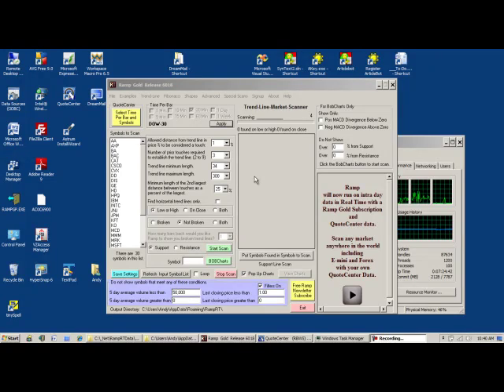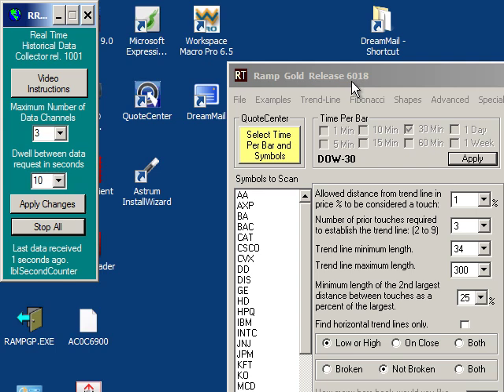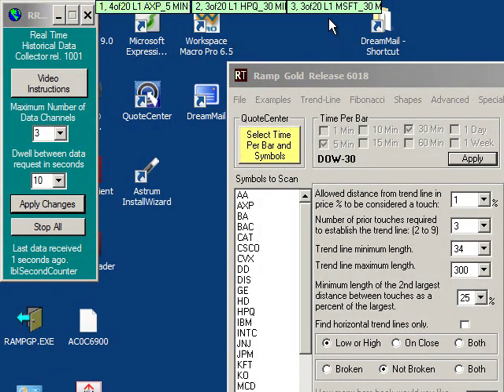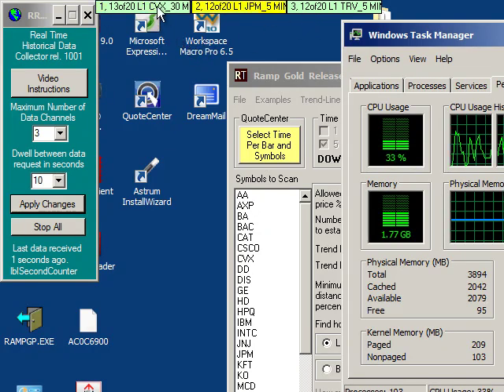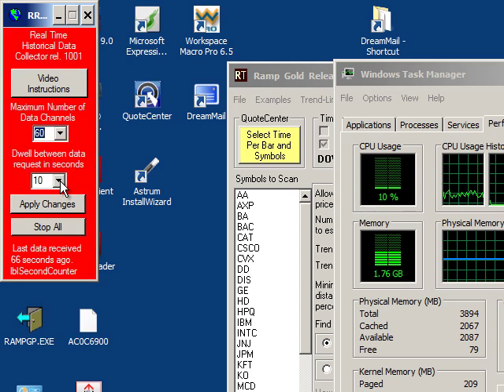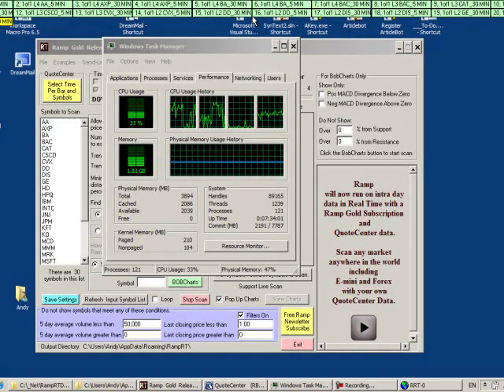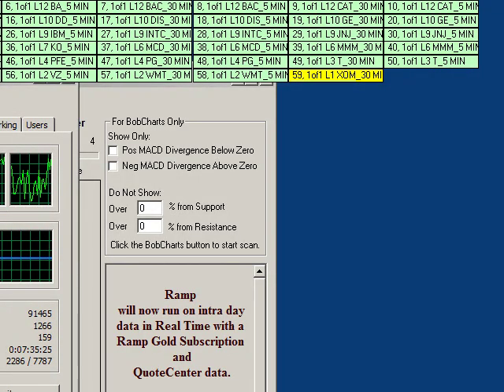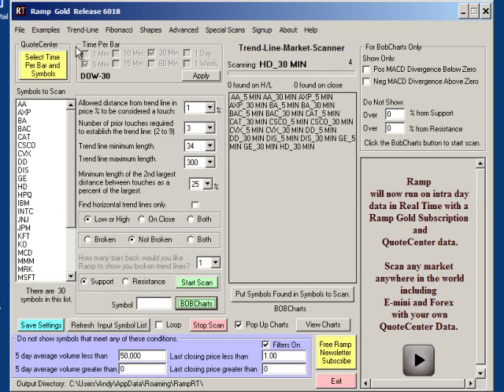QuoteCenter Real Time Intra Day Historical Data Downloader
Stocks, FOREX and Futures.  Yes, you can get intra day Real Time Historical Data.  8 time frames from 1 minute to 1 week.